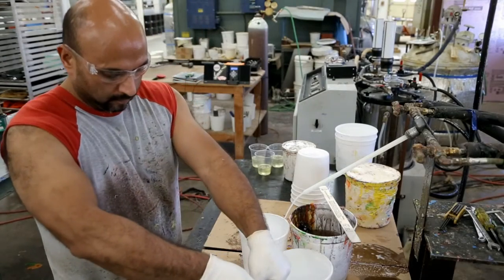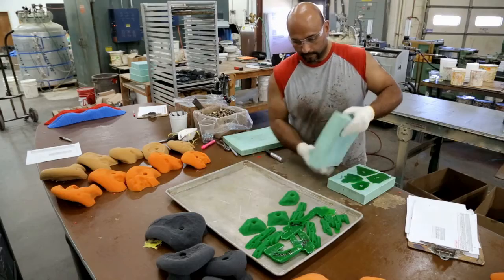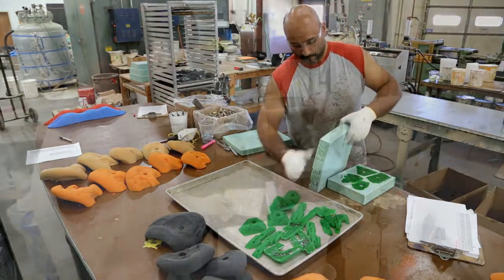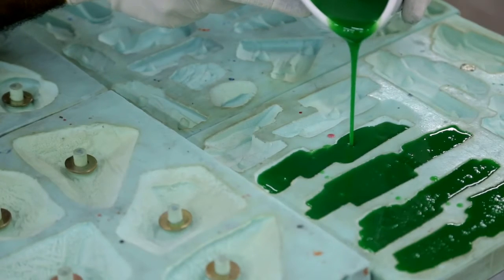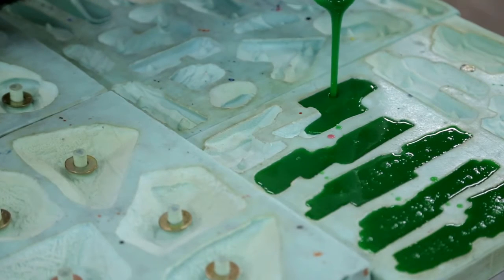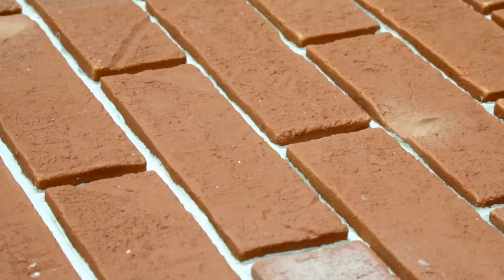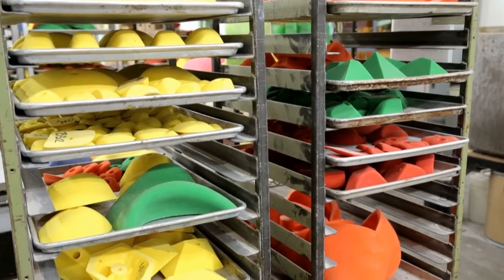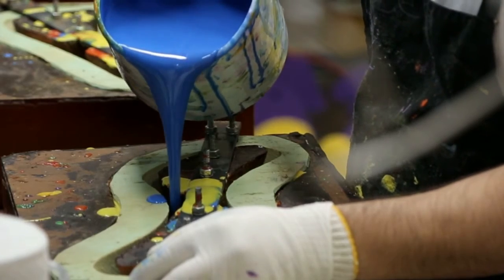Aragon Elastomers - Leading Innovator in Cast Urethane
Established in 1999 and acquired by The Hanson Group in 2010, Aragon Elastomers has been a leading innovator in the cast urethane field for over 13 years.  Aragon creates specialty parts for customers all over the country.  From inline skate wheels to faux rock pieces, Aragon strives for excellence and ingenuity for all of our customers. Making molds and casting parts is our expertise.  Aragon is currently the leading manufacturer of indoor climbing holds in the US and Canada with 5,000 different shapes belonging to 9 different companies.  Aragon has also been creating molding systems for the concrete industry since 2005.  Pouring 40-50 pound molds for the concrete industry to small parts used in micro-processors, Aragon manufacturers an array of parts in all different shapes, sizes and hardnesses.